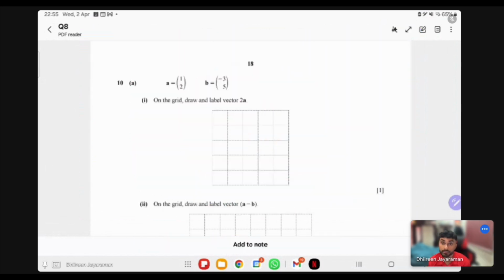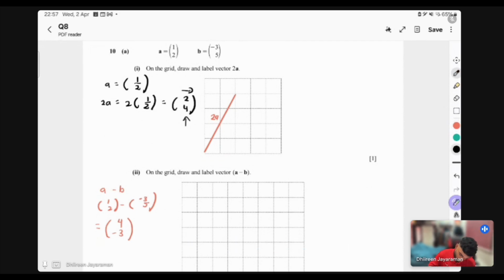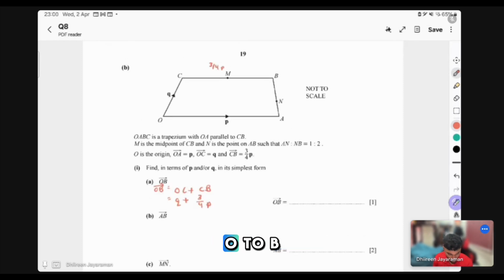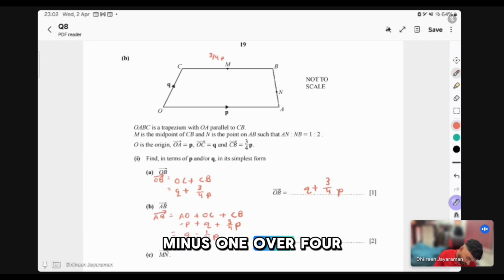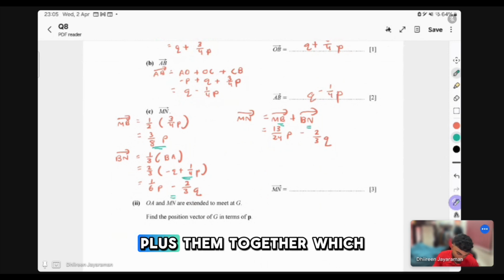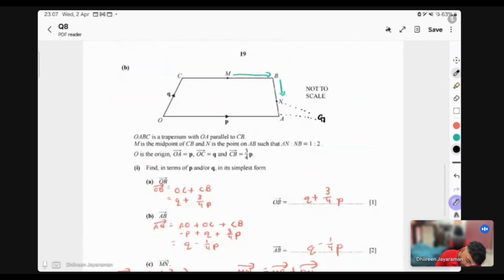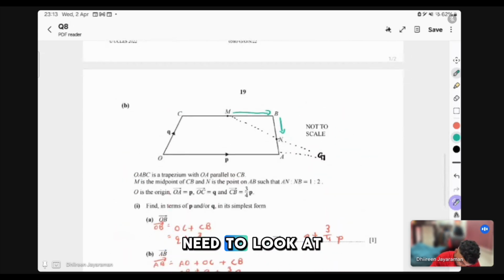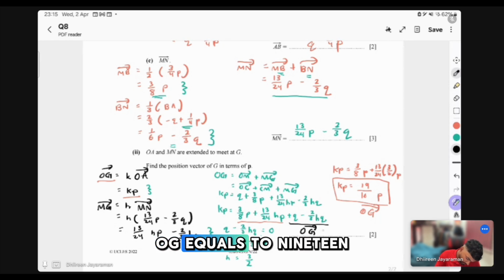Vectors | Q8 of 10 | IGCSE 0580 Maths Challenge – Full Solution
IGCSE 0580 Oct/Nov 2022 Paper 43 – full worked solution to Question 8 of our 10‑question challenge.
Solve along, then check your working with this step‑by‑step tutorial.

📌 Topic: Vectors • Difficulty 6/10

⏱️ Timestamps:
00:00 – Intro
00:10 – Part (a)(i)
00:43 – Part (a)(ii)
01:25 – Part (b)(i)
03:21 – Part (b)(ii)